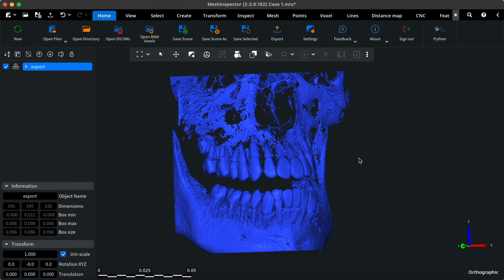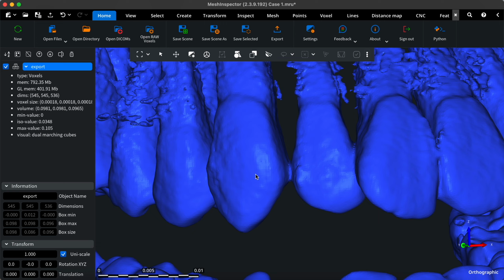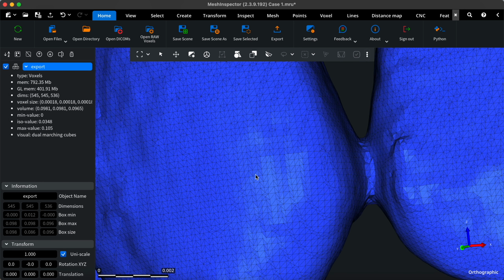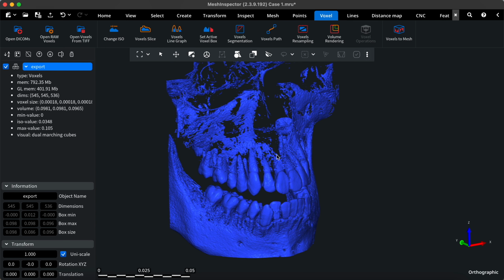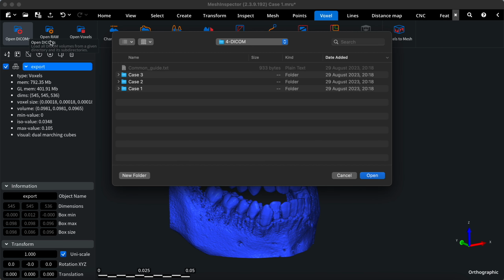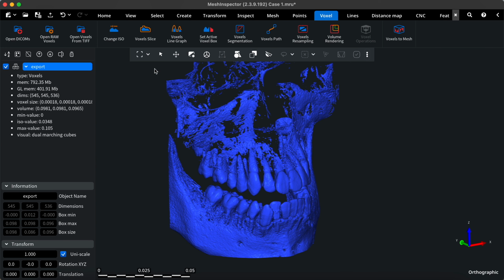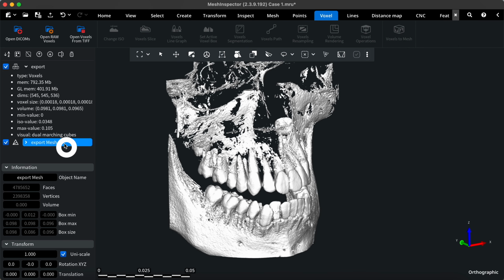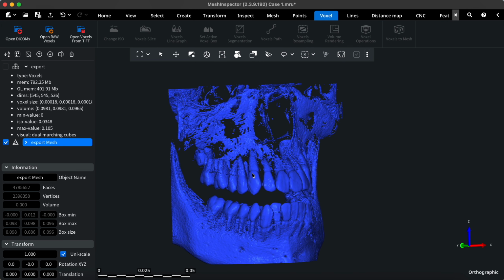Getting Started with Voxels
In this video, we explore the basics of the voxel tab. Navigate through the fundamentals of 3D voxel grids, understanding their practical applications in fields like medical imaging and geological modeling. Discovering intuitive tools designed for easy importation, thorough inspection, and seamless conversion processes. From adjusting ISO levels to slicing and segmentation, leverage voxel exploration with confidence.